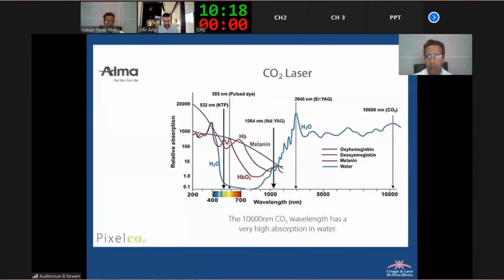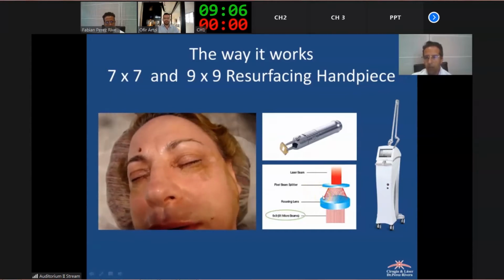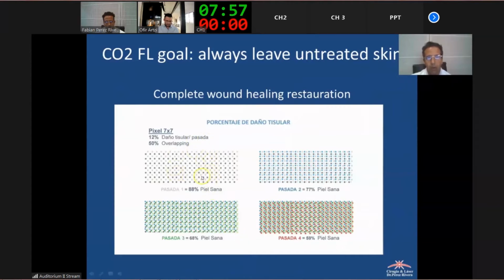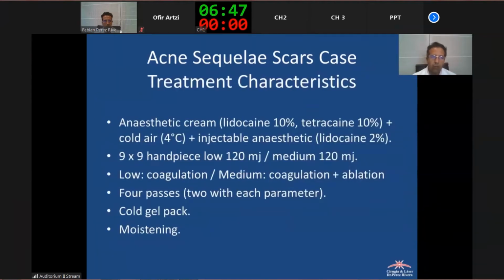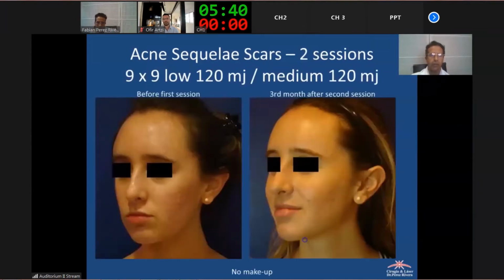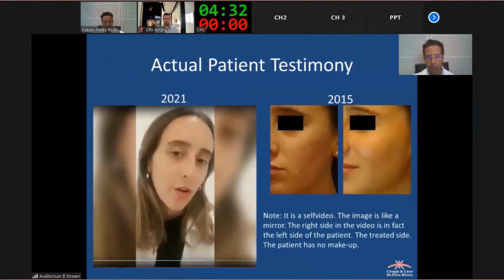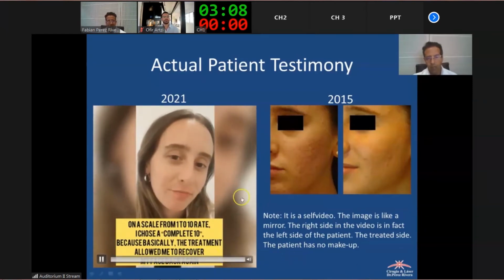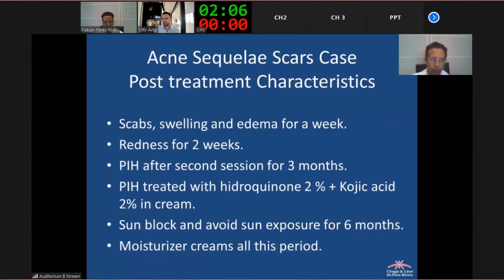Congreso internacional de cicatrices: SCARS 2021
Conferencia en el el congreso mundial más importante en el manejo de cicatrices: SCARS 2021. Experiencias de tratamientos de cicatrices.
28 y 29 de mayo 2021.